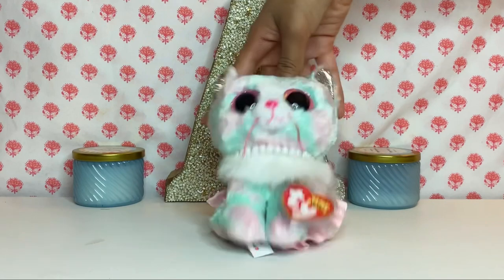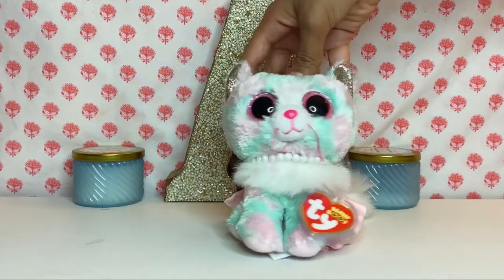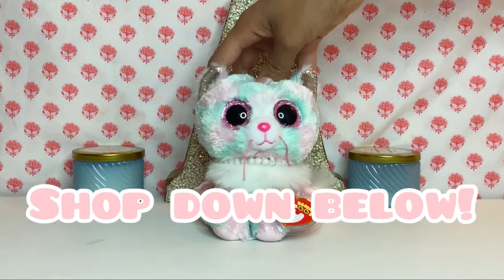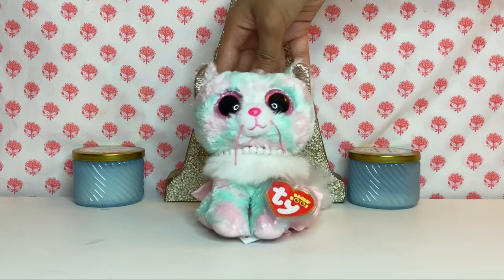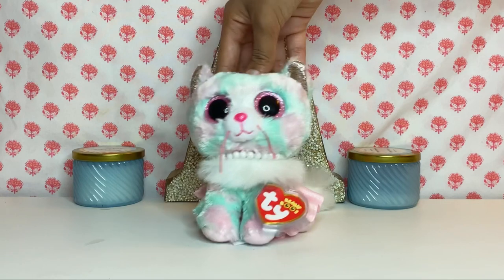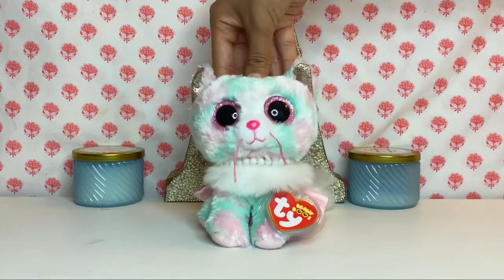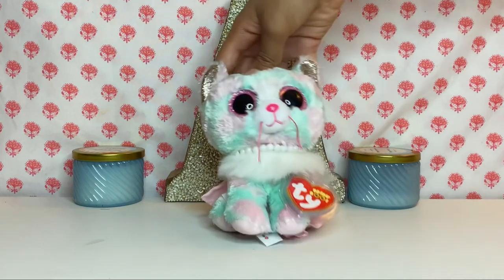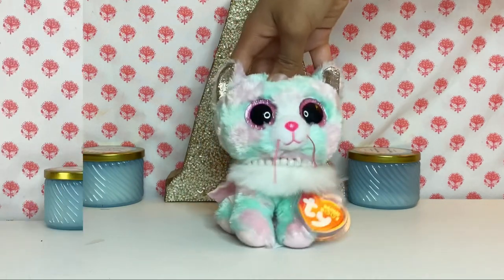Beanie boo custom collection ￼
☻ 𝕎𝕖𝕝𝕔𝕠𝕞𝕖 𝕥𝕠 𝕞𝕪 𝕐𝕠𝕦𝕋𝕦𝕓𝕖 𝕧𝕚𝕕𝕖𝕠!!
𝕄𝕪 𝕔𝕙𝕒𝕟𝕟𝕖𝕝 𝕚𝕤 𝕒𝕝𝕝 𝕒𝕓𝕠𝕦𝕥 𝕓𝕖𝕒𝕟𝕚𝕖 𝕓𝕠𝕠𝕤! ☻

 ✿ 𝒴𝑜𝓊 𝑔𝑜𝓉𝓉𝒶 𝓈𝓉𝒶𝓇𝓉 𝓈𝑜𝓂𝑒𝓌𝒽𝑒𝓇𝑒 ✿
Beanie boo custom collection! Some beanie boos featured in this video are now available for purchase, click the link below to view!

To view my shop Tap the link !

Musician: EnjoyMusic
Site: